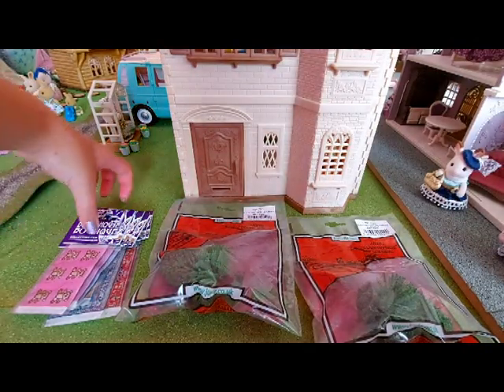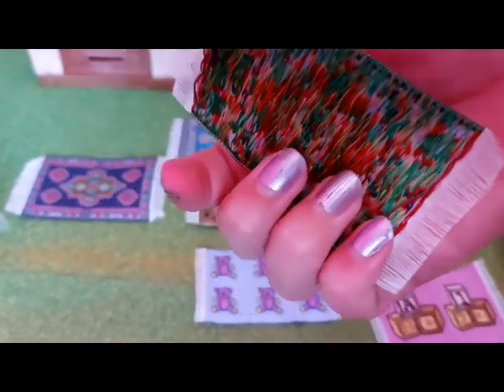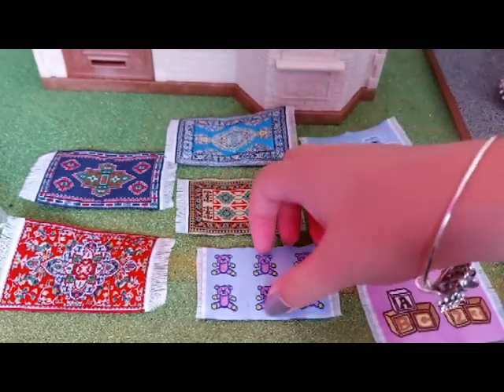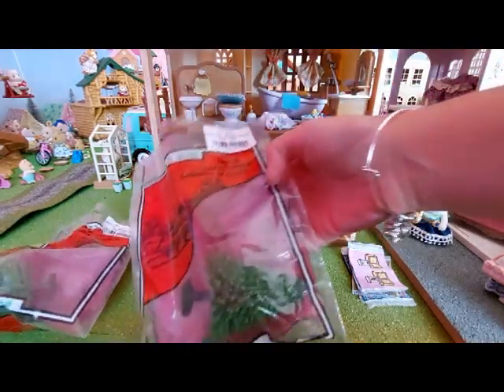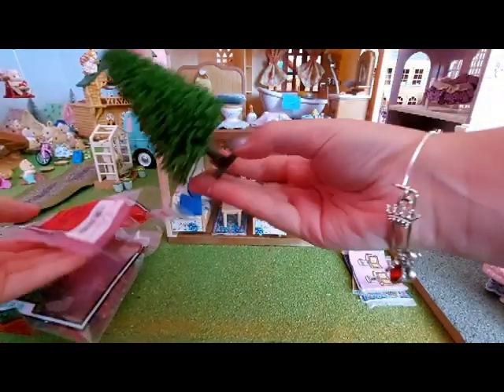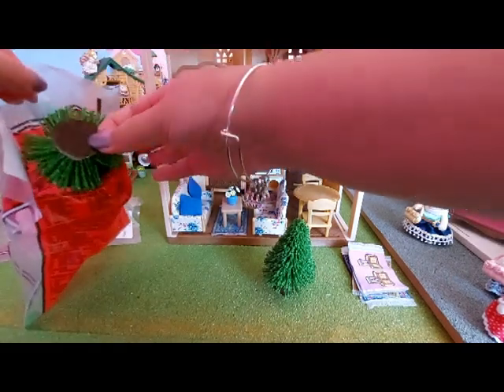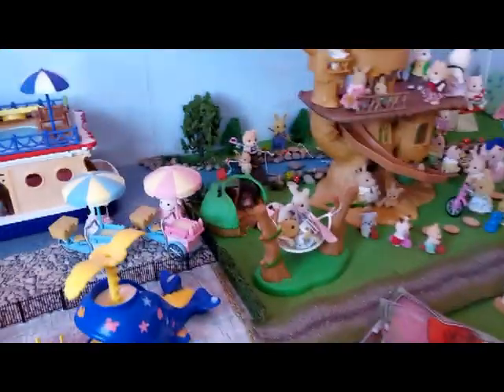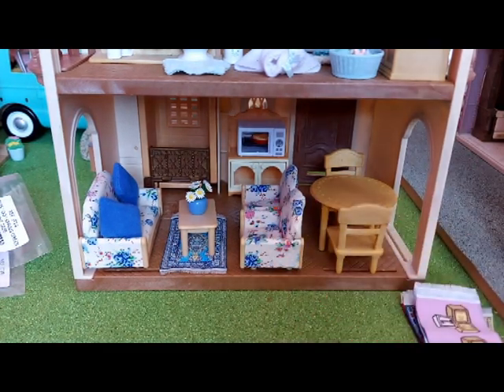Dollshouse Boutique Rugs & Model Scenery Pine Trees Set Up for Sylvanian Families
I show you my Dollshouse Boutique Rugs & Model Scenery Pine Trees and set them up for my Sylvanian Families.